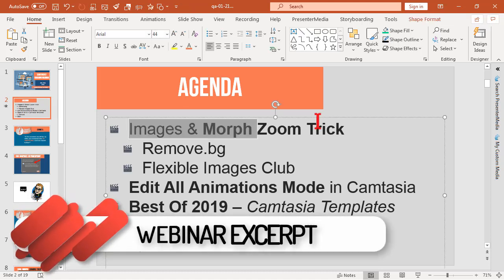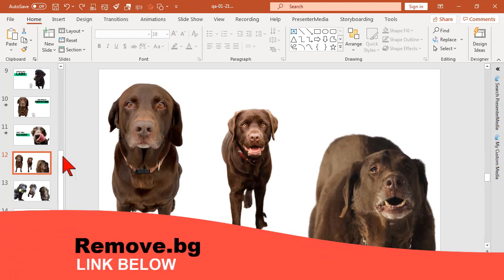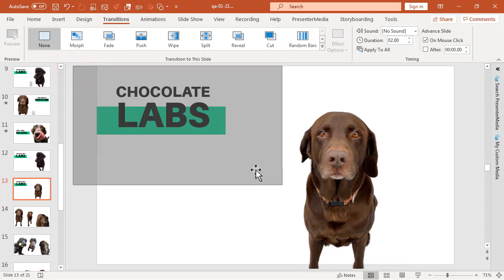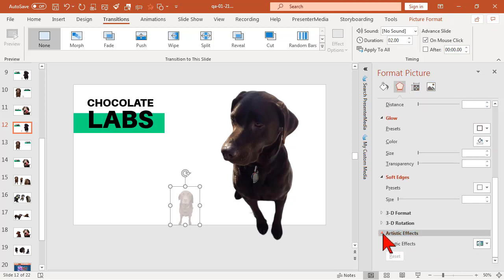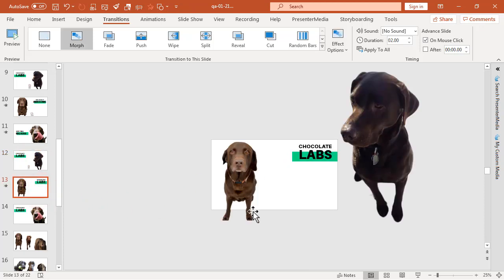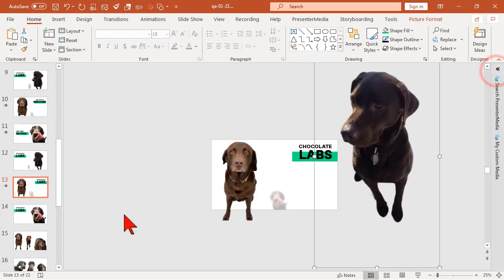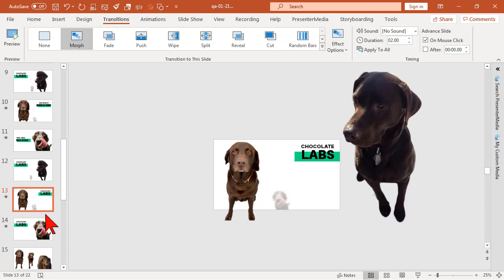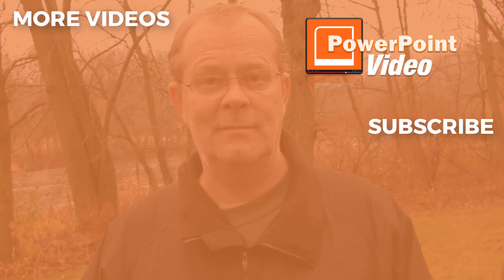Create a Cool Morph ZOOM Effect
How to create a cool Morph ZOOM Effect in PowerPoint. Want more tips, tricks, and FREE templates? Head over to the blog

The Morph transition in PowerPoint is an awesome feature to do animations WITHOUT doing any animations! And it can do some really cool stuff IF you understand how it works.

In this PowerPoint animation tutorial, I'll show you several techniques and concepts to help you build your morph skills.

I learned this trick from YoYo over at SlideCow (check him out!)